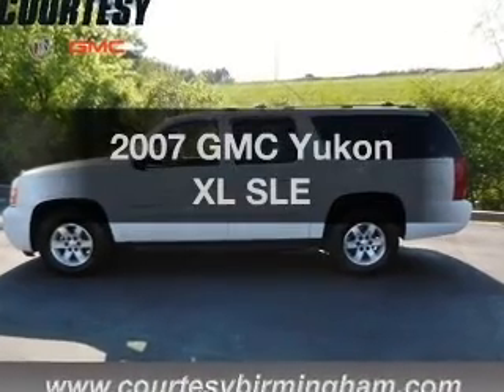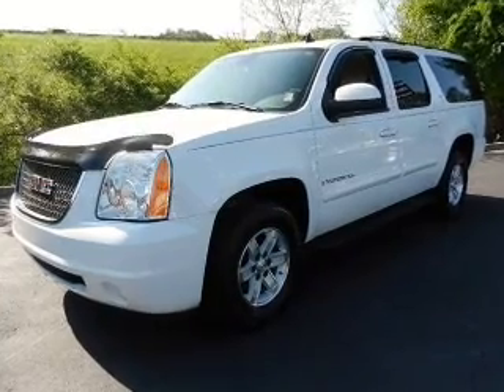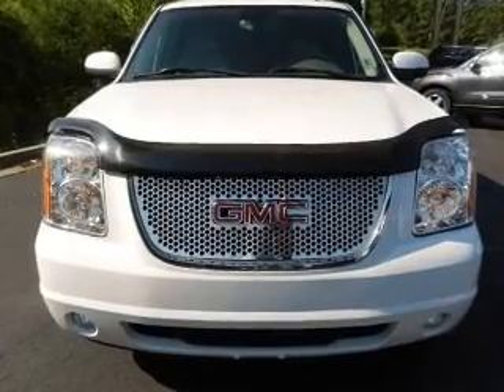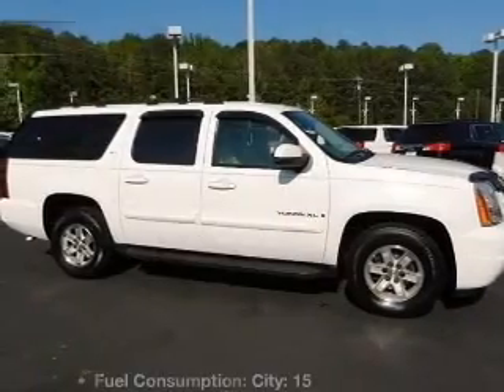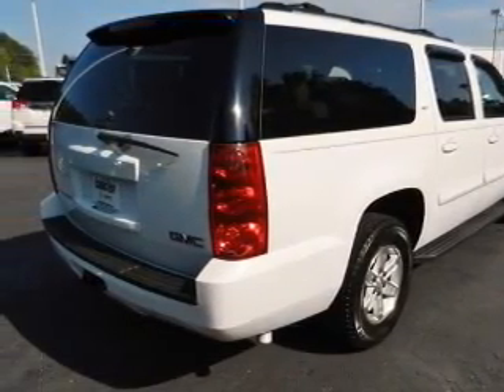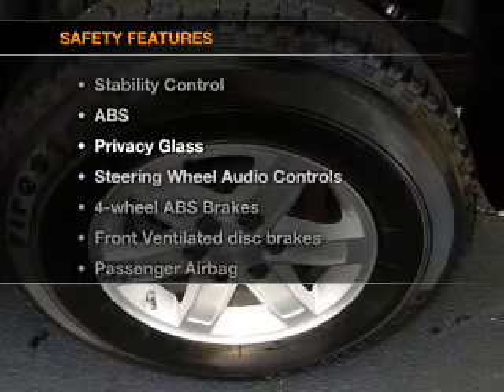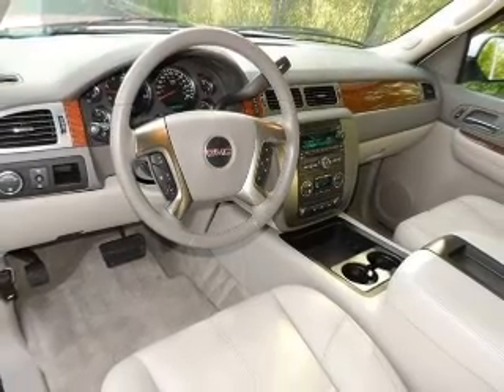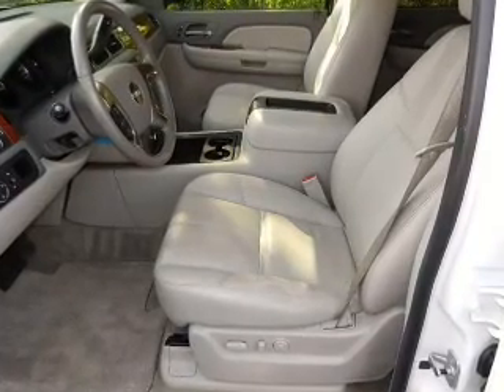2007 GMC Yukon XL - Birmingham AL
Year: 2007
Make: GMC
Model: Yukon XL
Trim: SLE
Engine: 5.3 liter 8 cylinder 16 valve
Transmission: 4-Speed Automatic
Color: Summit White
Mileage: 91908
Address:
1857 Edwards Lake Road